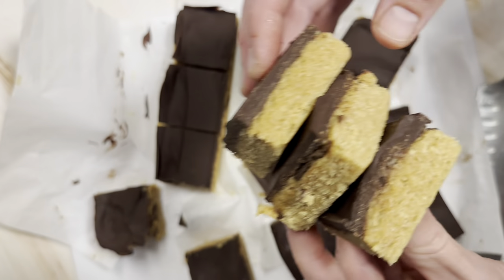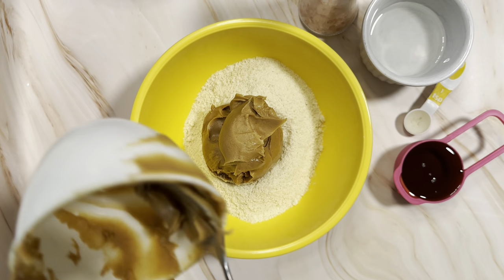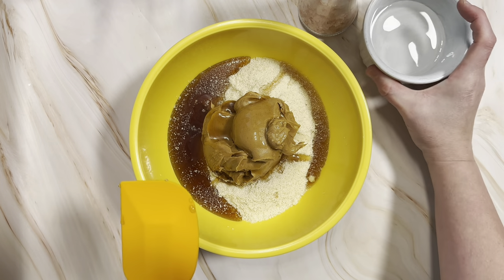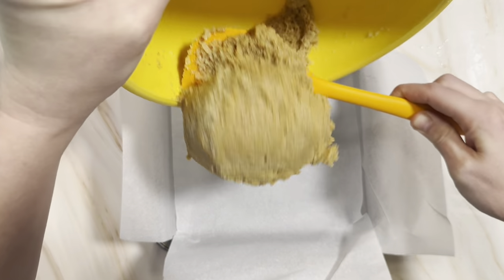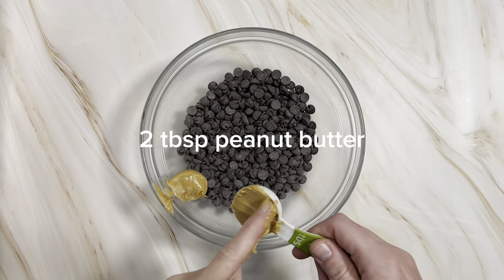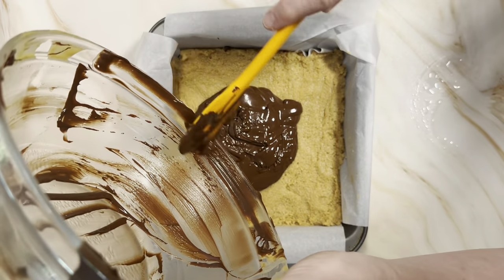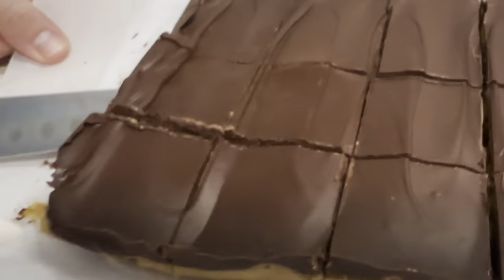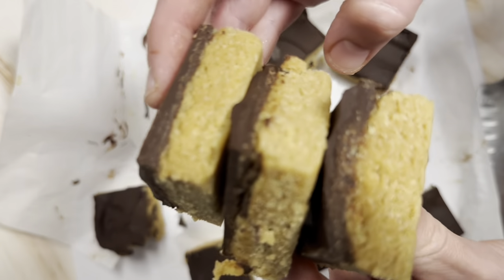Irresistible No-Bake Peanut Butter Bars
Super easy to make, no bake chocolate PB bars, that taste like a Reese's cup!

BASE LAYER:
-2 cups almond flour
-1 cup smooth peanut butter (I used Kraft Smooth PB in this video, but have also made PB bars with natural PB - it just won't be quite as sweet; OR sub your fav nut or seed butter)
-1/3 cup maple syrup (use sugar-free syrup for sugar-free PB bars!)
-1/4 cup coconut oil or ghee, melted
-1 tsp vanilla extract

TOPPING:
-1c dark chocolate chips (or sugar-free choc chips for sugar-free PB bars!)
-2 tbsp PB

Combine base ingredients, and spread into a parchment lined 8x8 pan
Freeze base layer while you melt the topping (use 30sec. Bursts in a microwave or use a double boiler)
Spread the chocolate PB layer over the bars, then chill for 2 hours,
Cut into 16, enjoy!!

NOTE: You can cut these much sooner, but the texture is much nicer (less soft & grainy) after sitting for the full 2 hours and the coconut oil sets up.

4+ years ago I left my career in corporate pharma to open a gluten-free dairy-free paleo bakery to help others with autoimmune conditions & food restrictions. Come with us behind the scenes at our bakery, for gf/df recipes, product unboxings, and some visits to other bakeries.